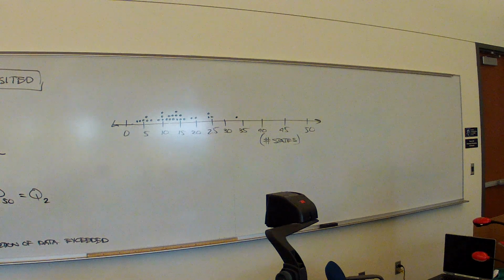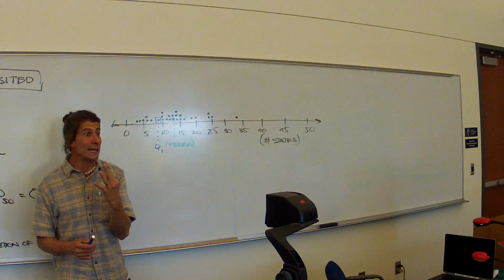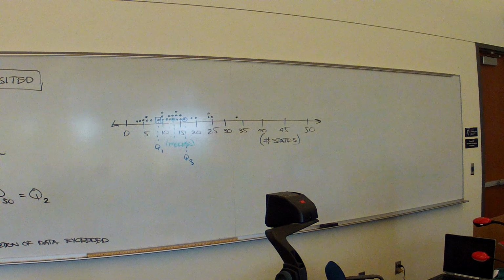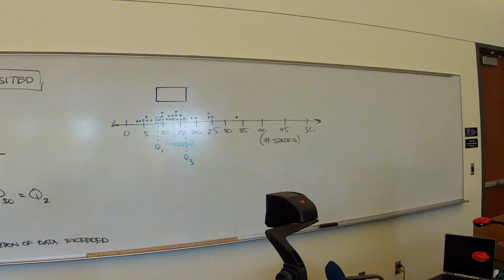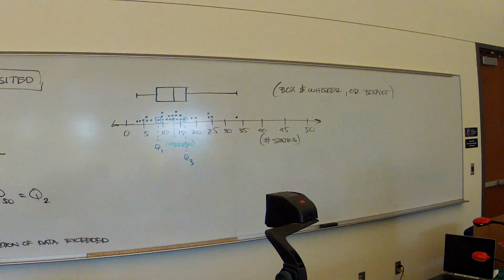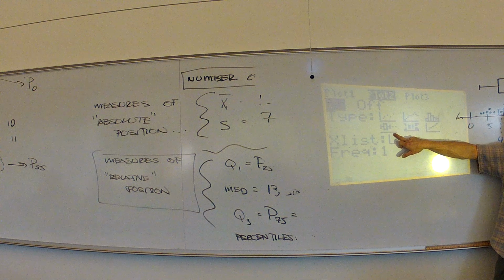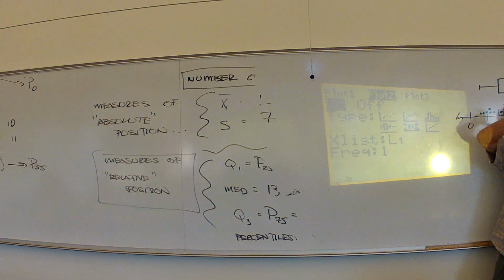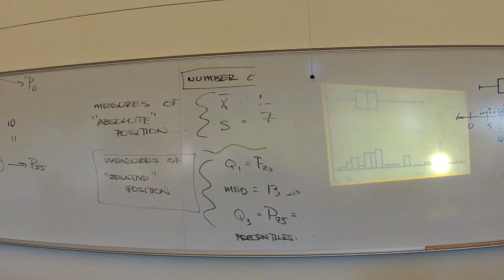MTH 243 (4.23.13) Measures of Relative Postion (cot'd) (1:15 class)